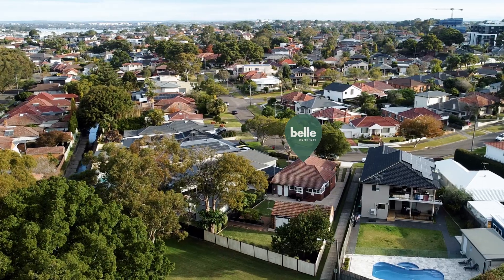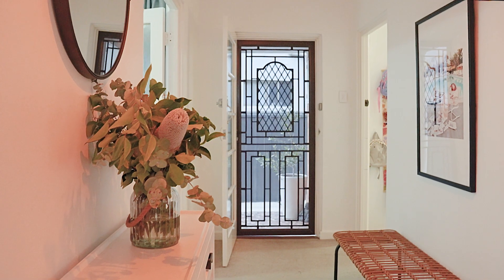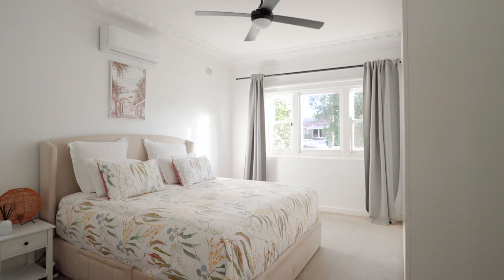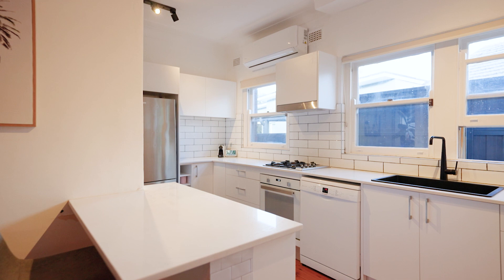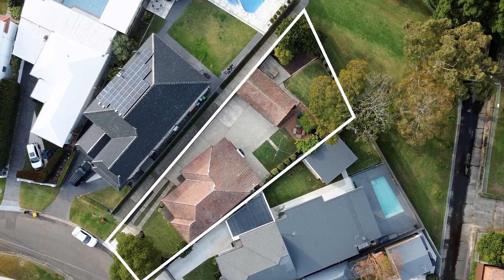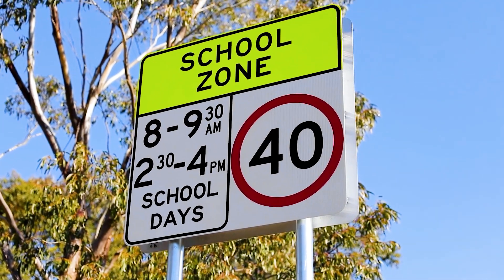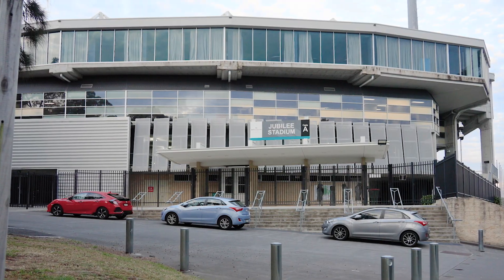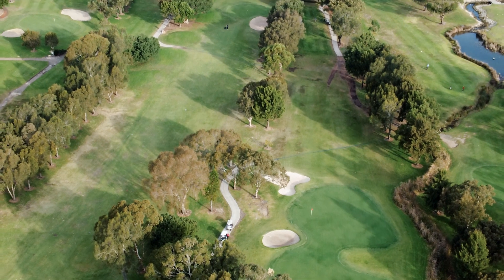29 Harslett Crescent, Beverley Park